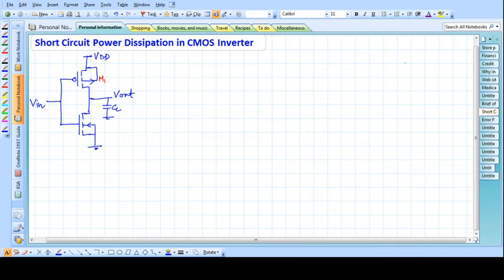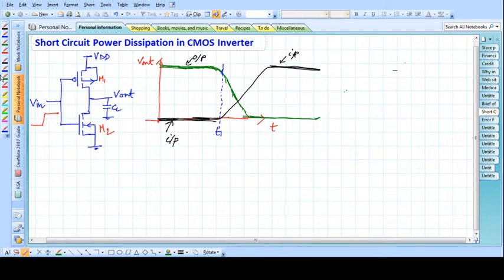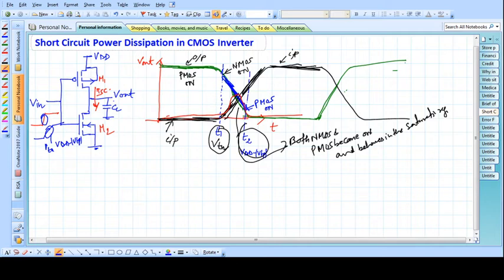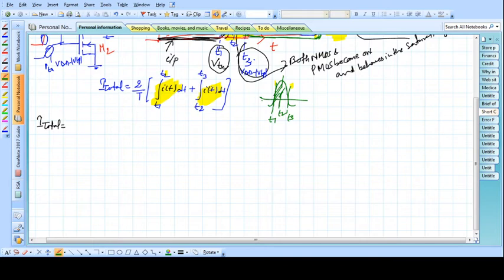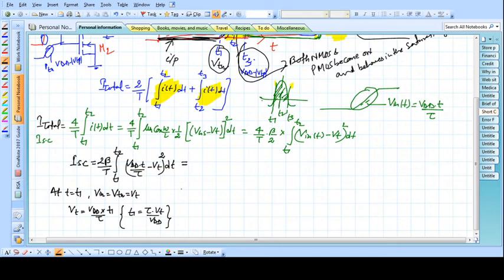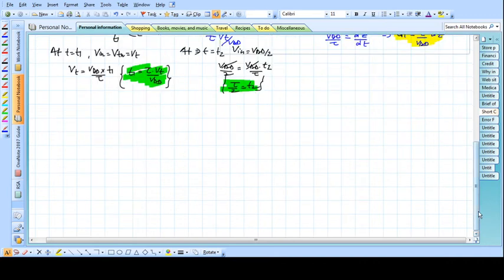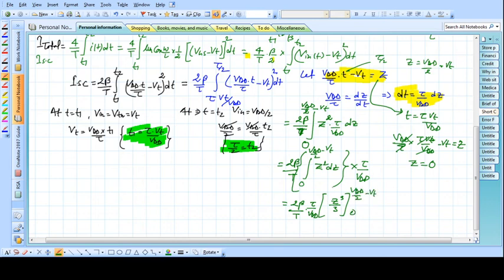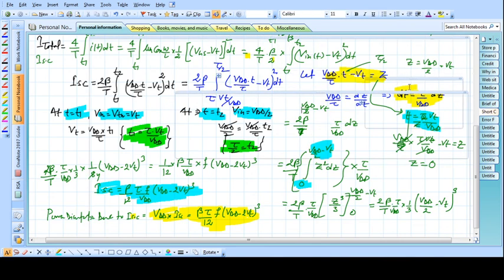Derivation of Short Circuit Power Dissipation in CMOS Inverter